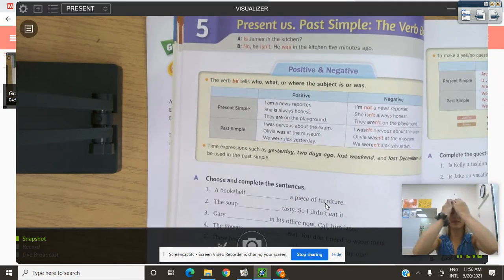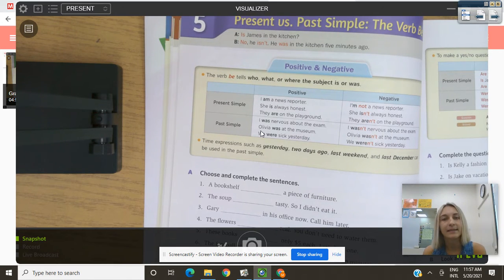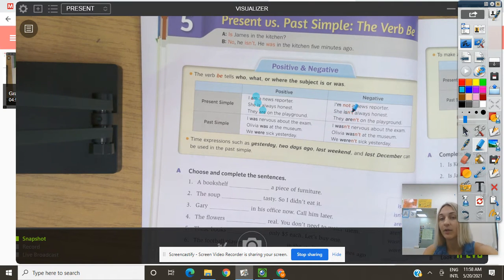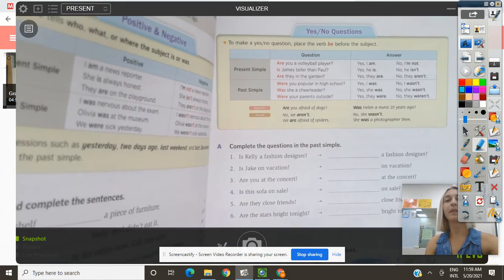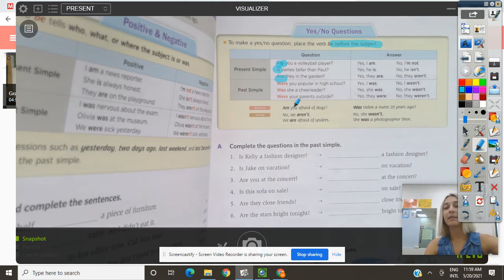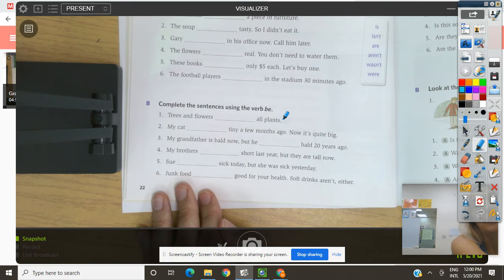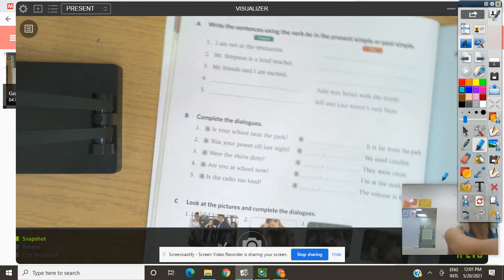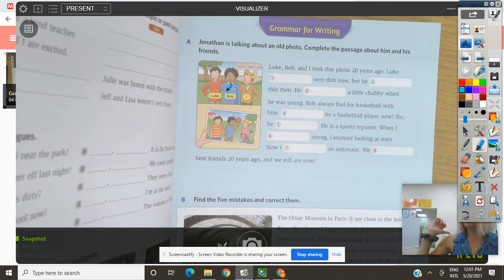Grade 6 Grammar 5/20